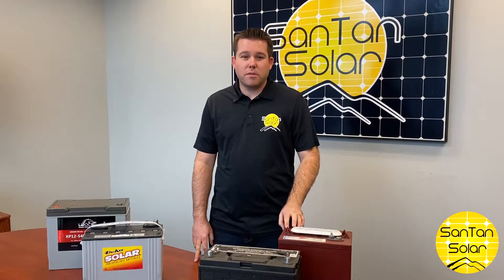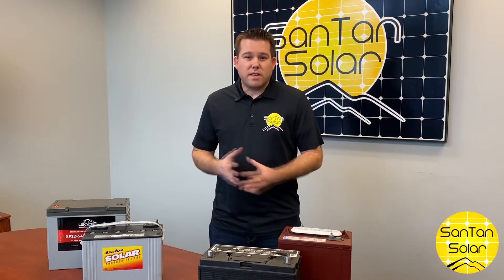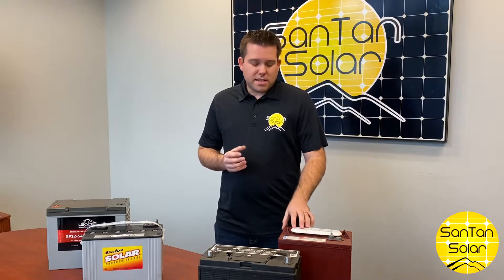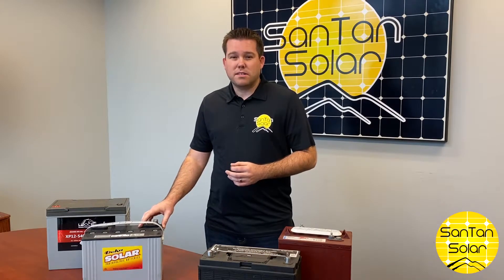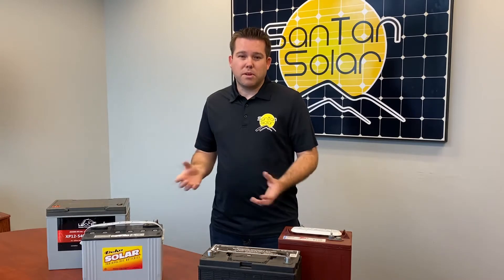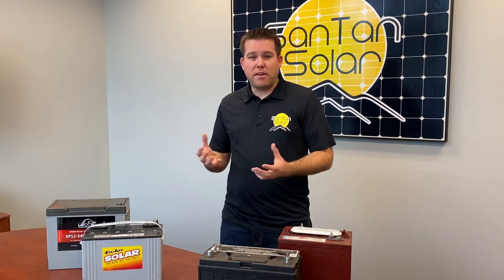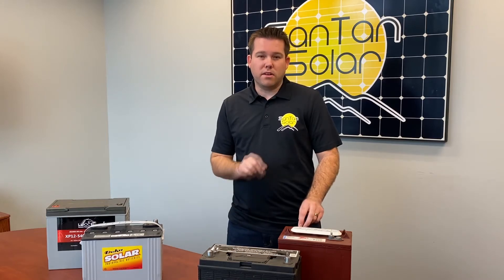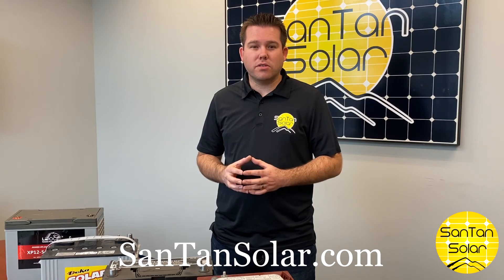What Batteries Do I Need For Solar? - SanTan Solar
What Battery Do I Need For Solar? - SanTan Solar